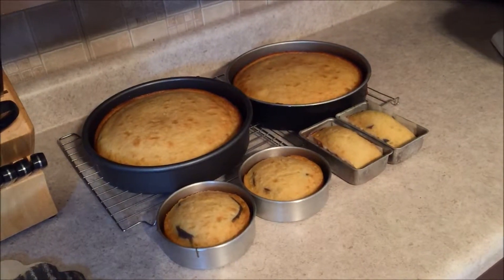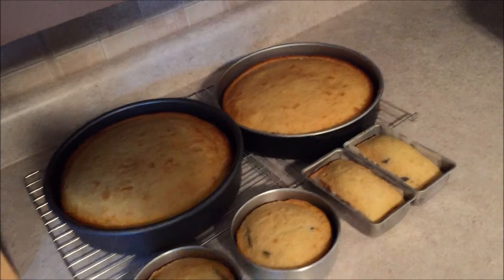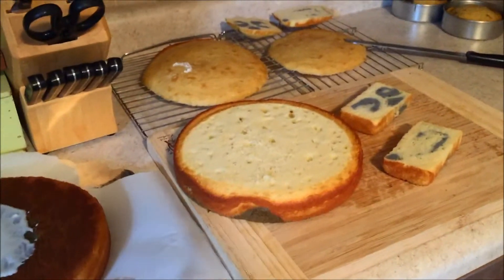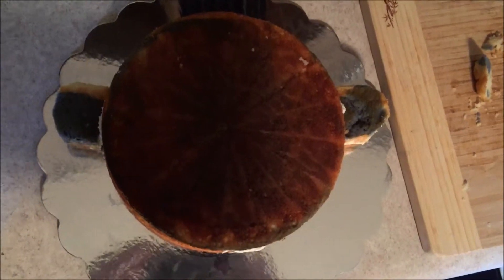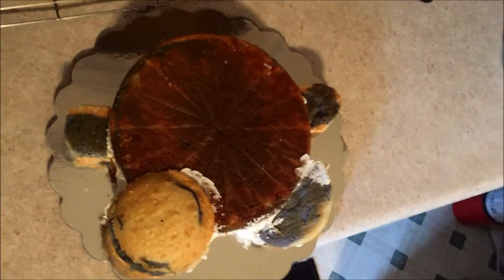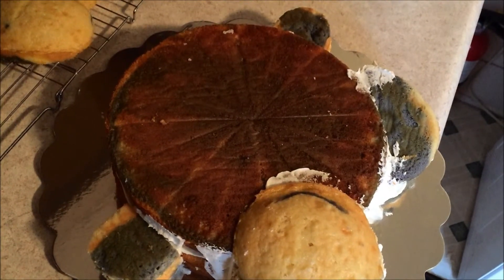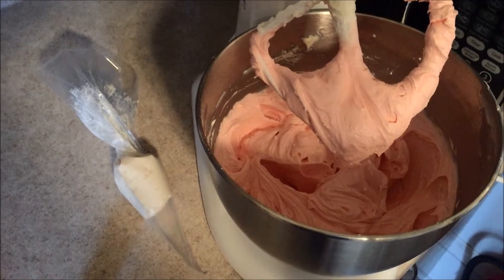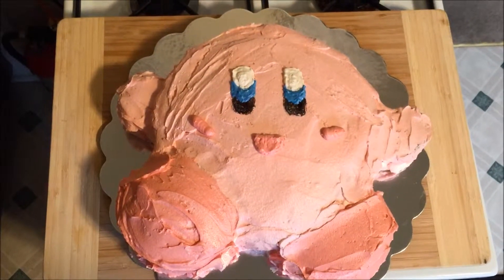Nintendo Wii Kirby Cake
Simple decoration of a Kirby cake for birthday parties.